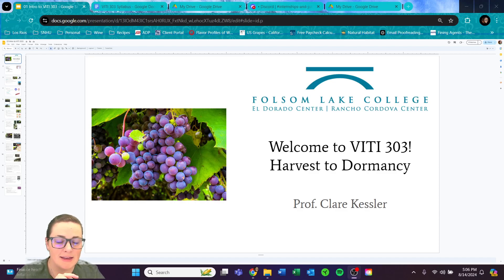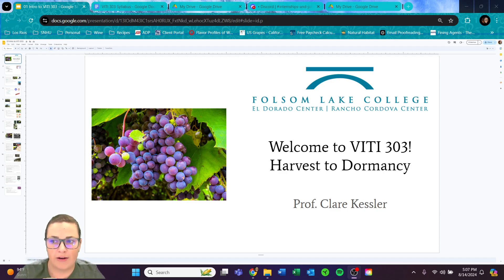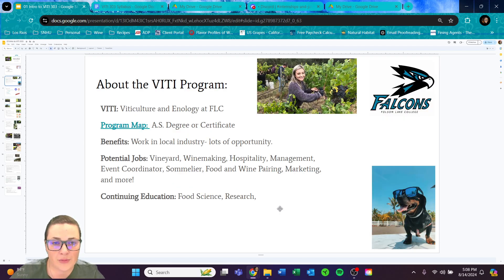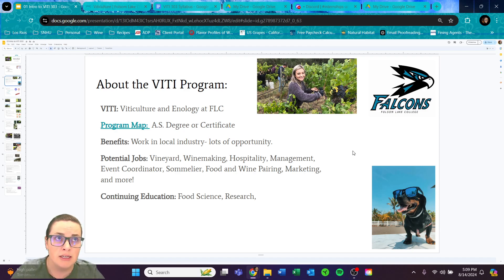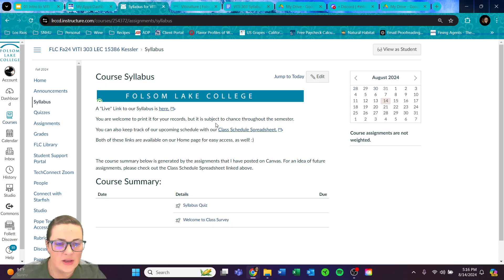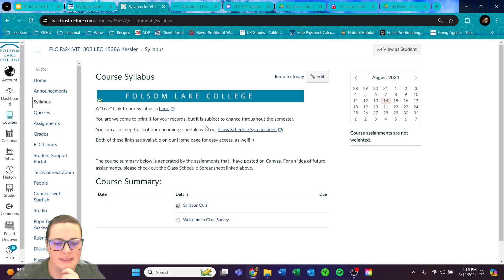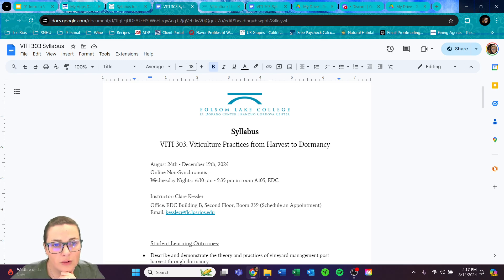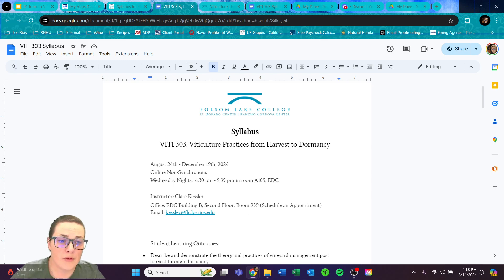01. VITI 303 Intro to Viticulture